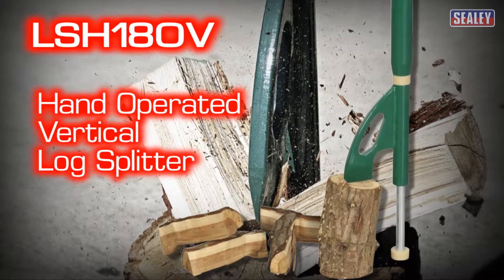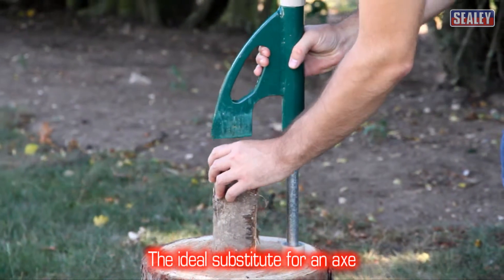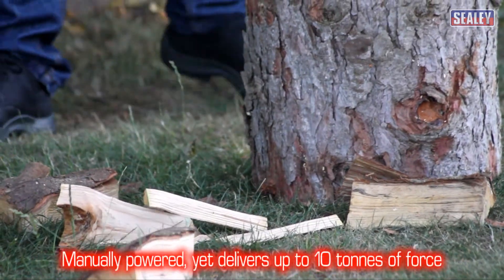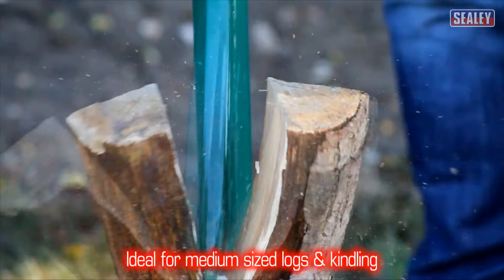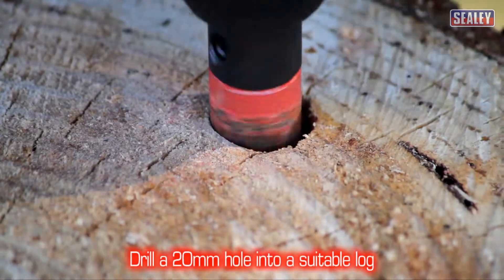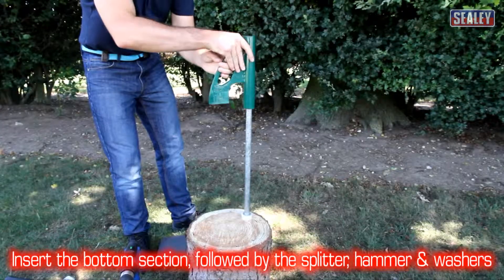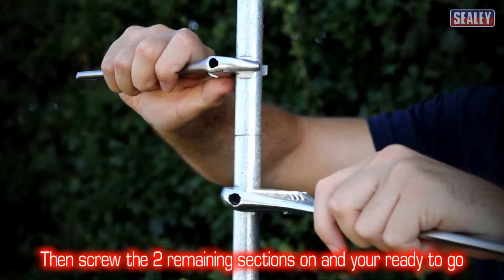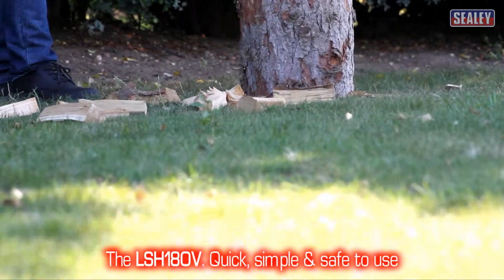Sealey LSH180V Hand Operated Vertical Log Splitter